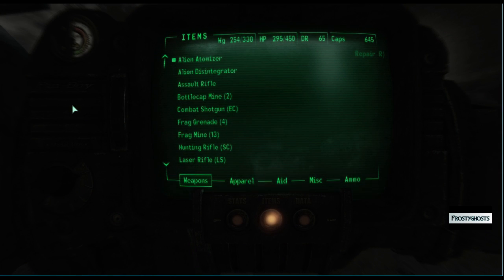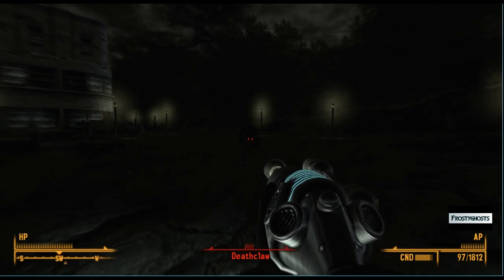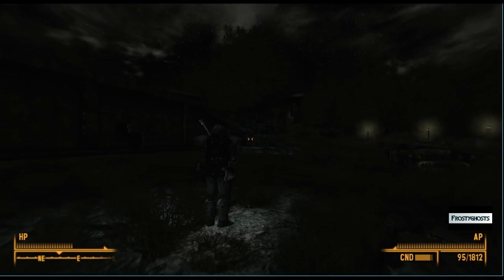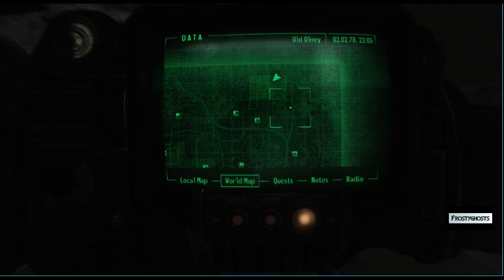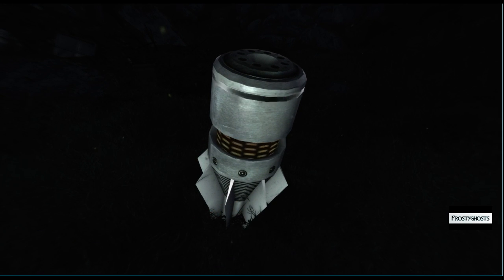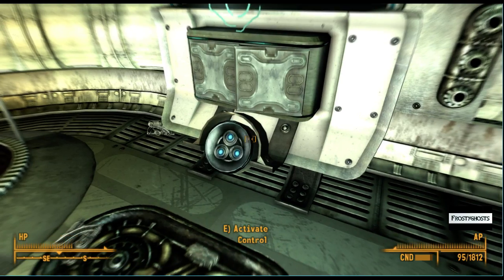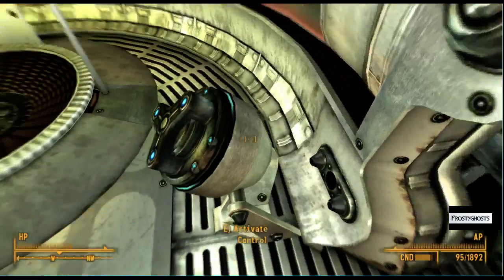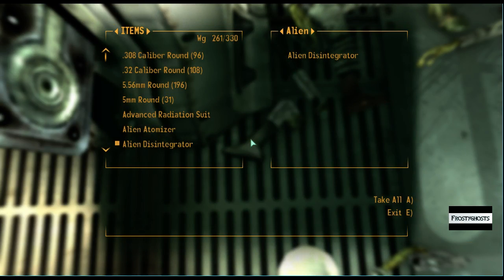Deathclaw killed in Old Olney / Going back to mothership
Deathclaw killed in Old Olney / Going back to mothership -- Watch live